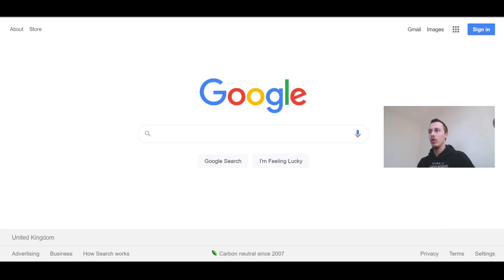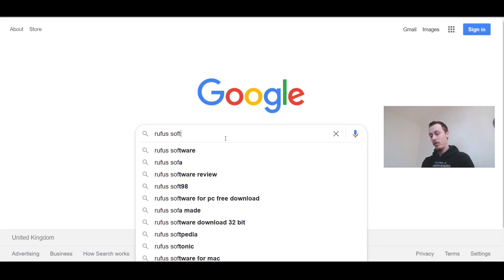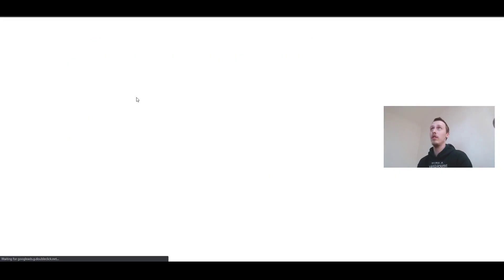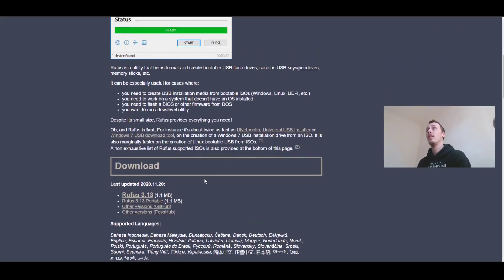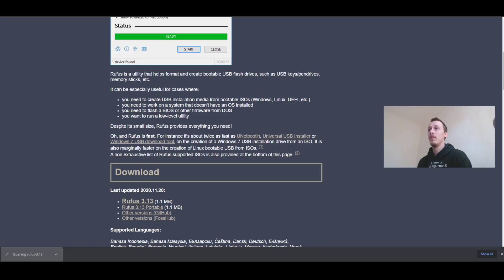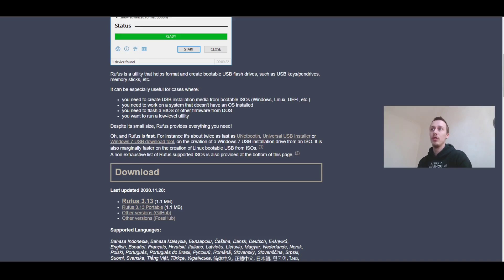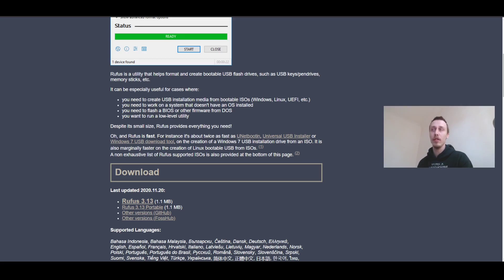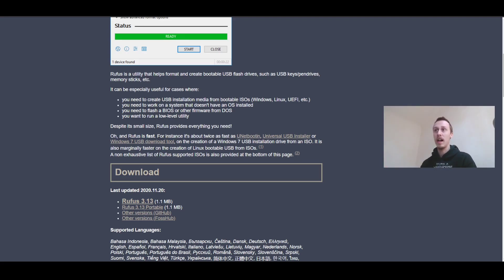Samsung Odyssey G5 G7 G9 How to fix USB firmware update for monitor